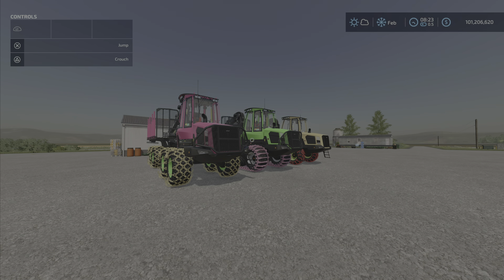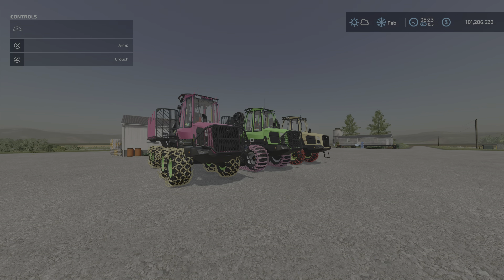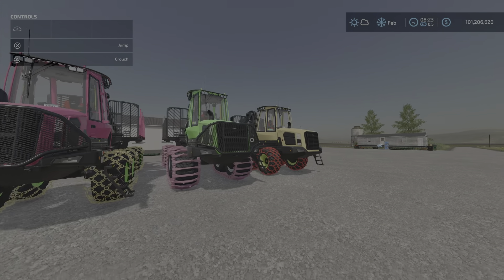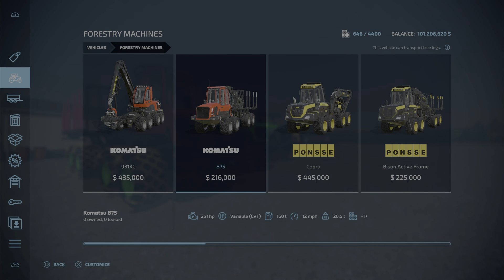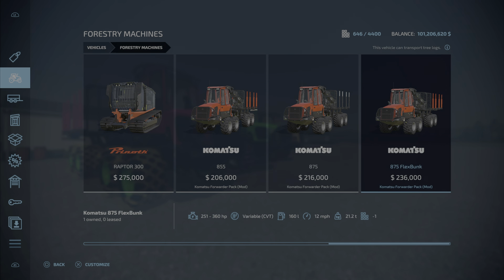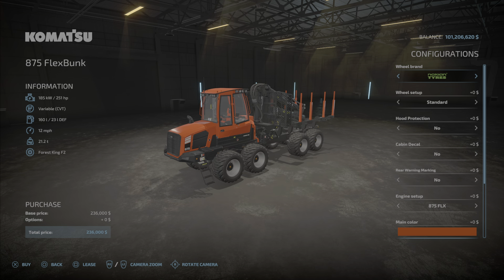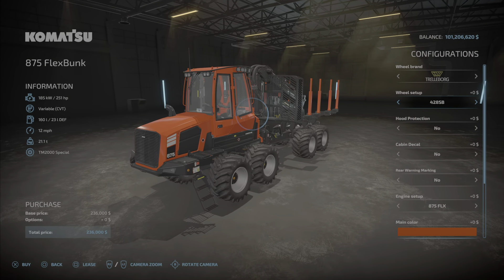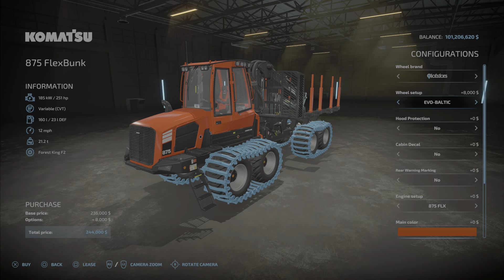FS22 Komatsu Forwarder Pack New mod for June 21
Komatsu Forwarder Pack